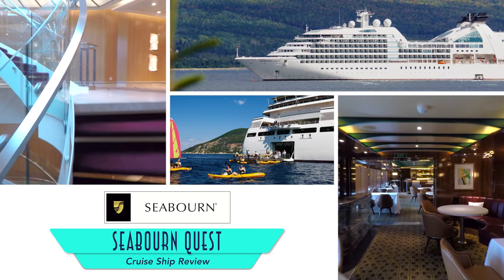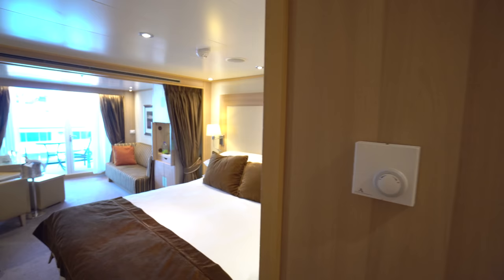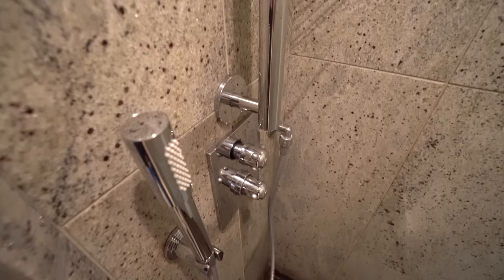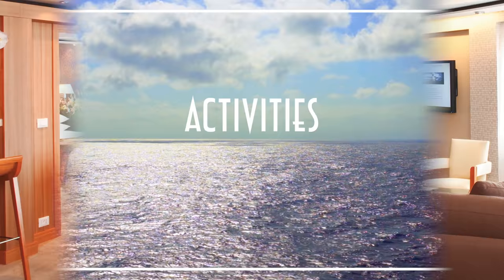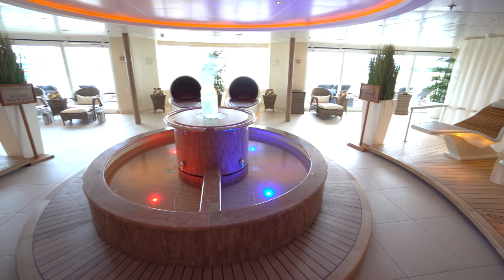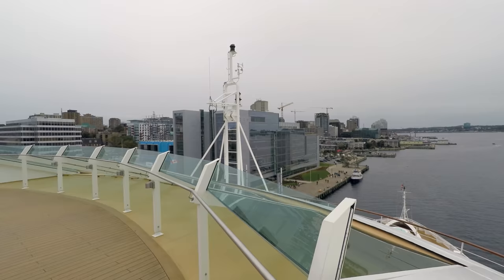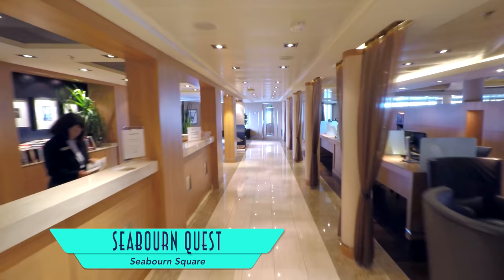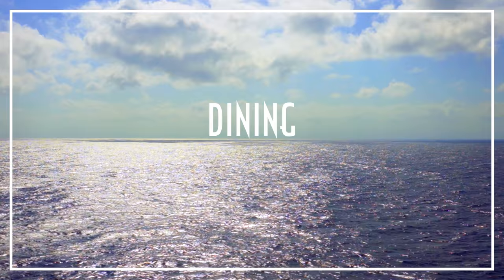Seabourn Quest Tour & Review ~ Seabourn ~ Cruise Ship Tour & Review [4K Ultra HD]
Come aboard Seabourn and watch our review of the luxury line's Seabourn Quest including its accommodations: Ocean View Suite, Veranda Suite, Penthouse Suite, Owner's Suite, Wintergarden Suite and Signature Suite; activities: Marina, atrium, The Spa at Seabourn, motion studio, fitness center, salon, Observation Bar, Sun Terrace, The Retreat, pool deck, bow whirlpool, promenade deck, stern pool, The Club, Casino, Meeting Rooms, Card Room, shops and Seabourn Square; dining: The Restaurant, caviar, room service, Sky Bar, Patio Bar, The Patio, The Colonnade and The Grill by Thomas Keller; and entertainment: Grand Salon.